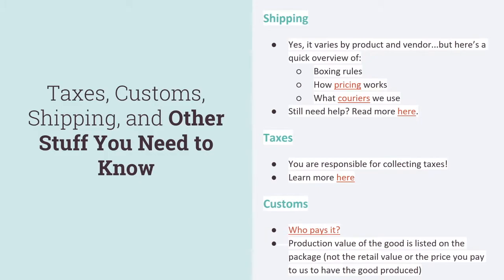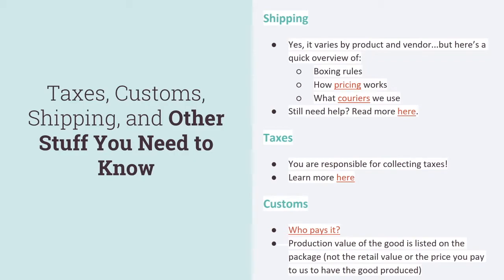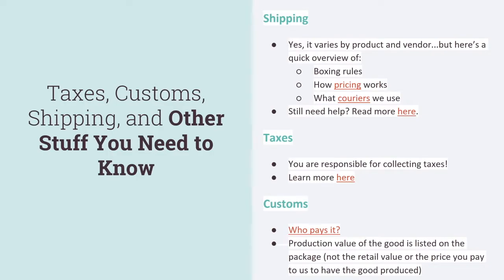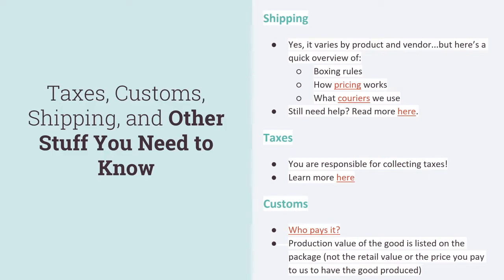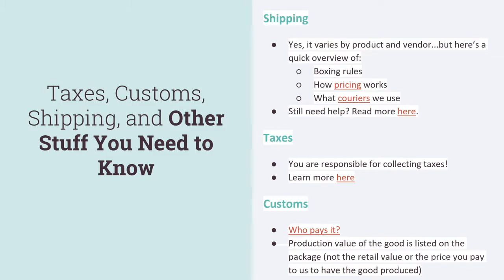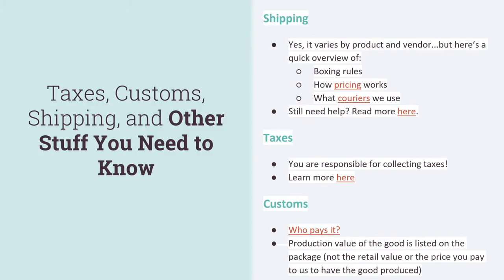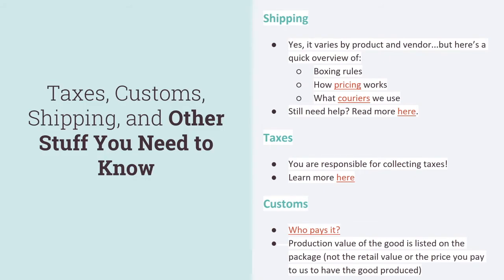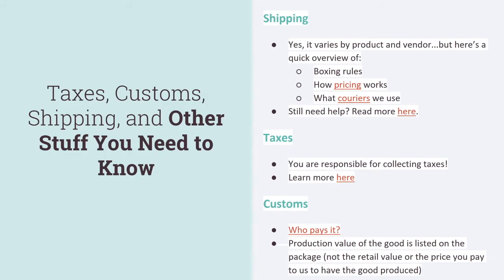Taxes, Customs, Shipping, and Other Stuff You Need to Know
Watch to learn about customs, shipping and other important components when working with Gooten.